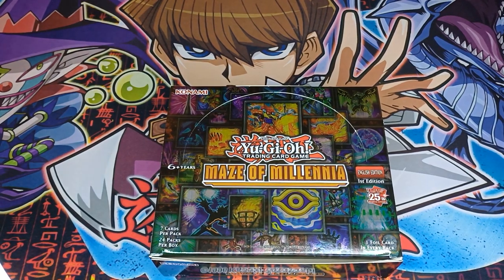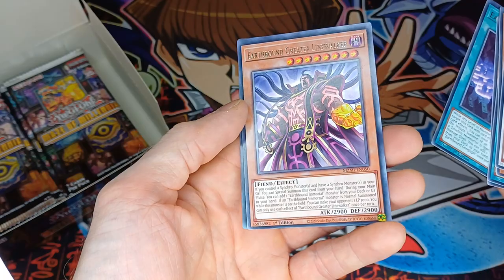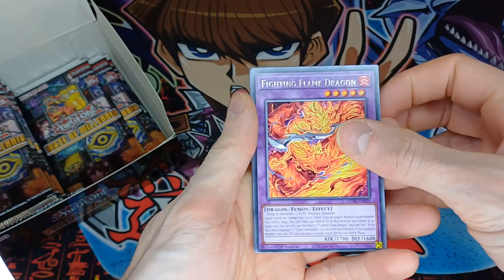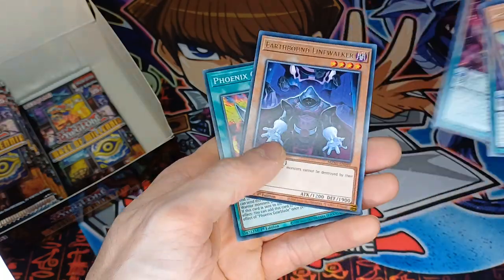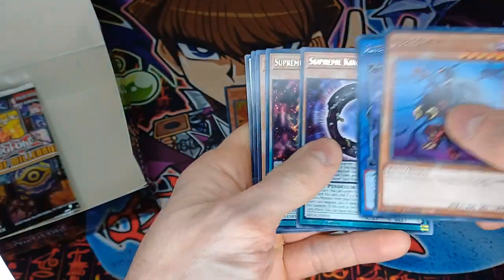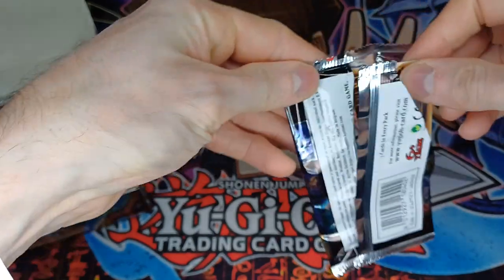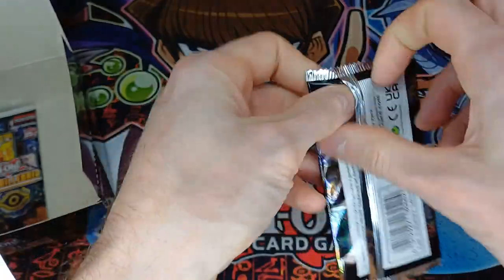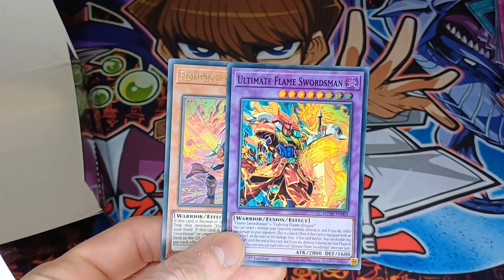Yu-Gi-Oh! Maze Of Millennia Booster Box Opening!!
My opening of the latest booster box for the Yu-Gi-Oh tcg, Maze Of Millennia

This set contains a total of 85 cards, consisting of 57 Rare, 16 Super Rare, 11 Ultra Rare and 1 Quarter Century Rare (with 16 cards also available as Collectors Rare)